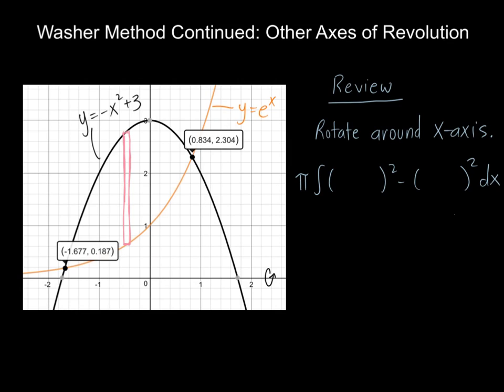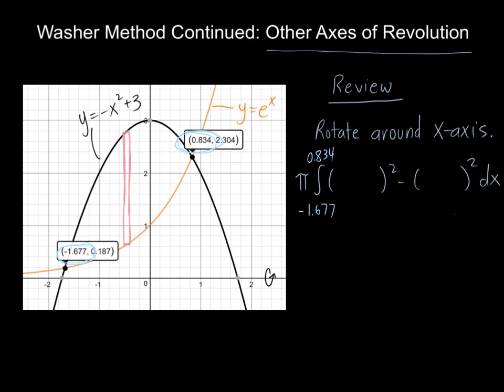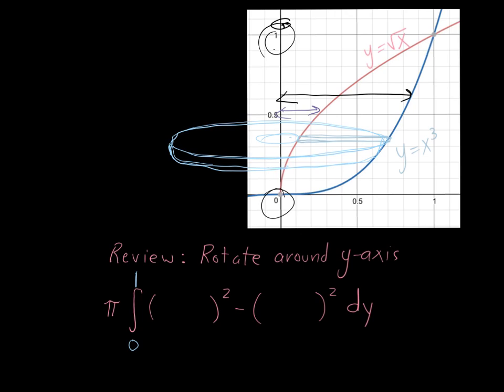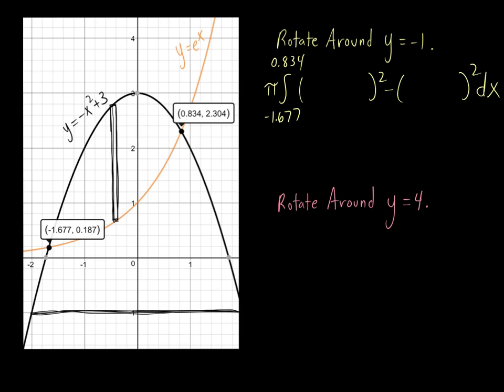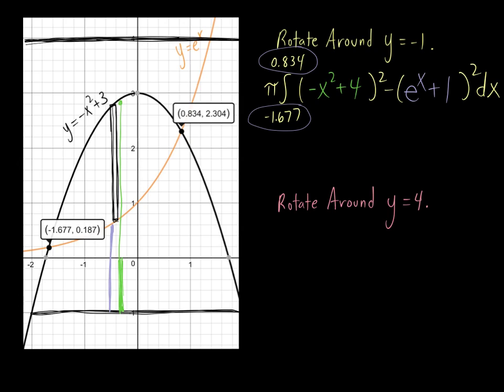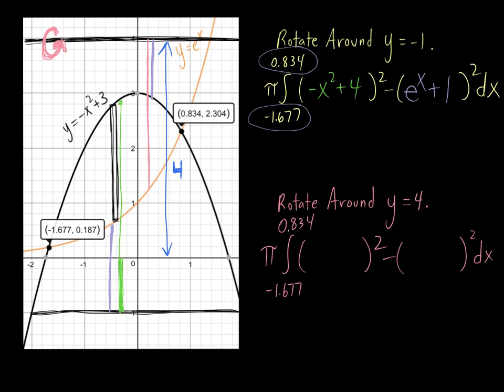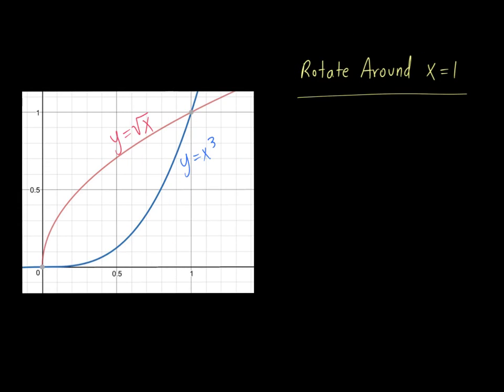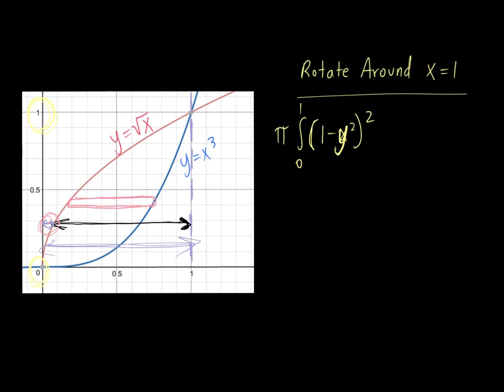washer method with other axes